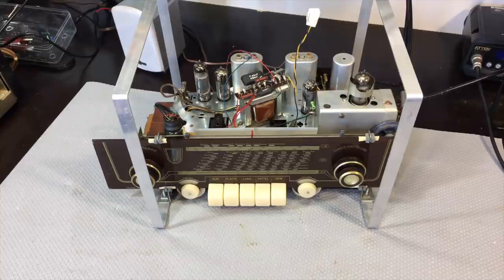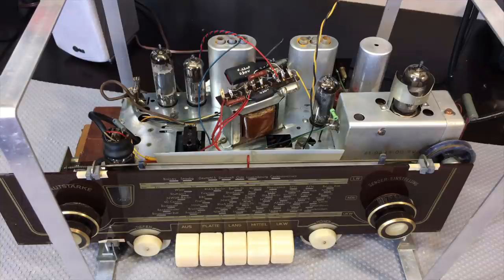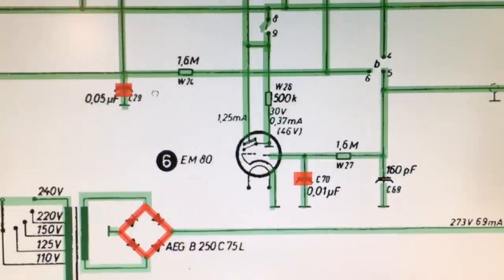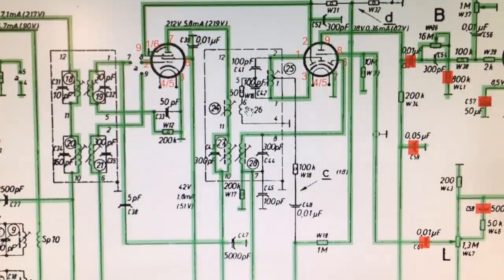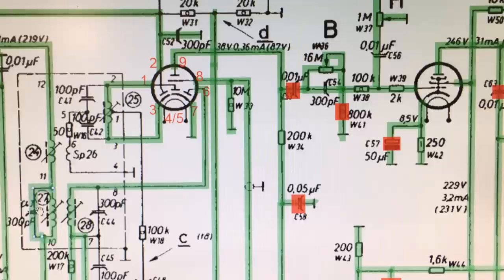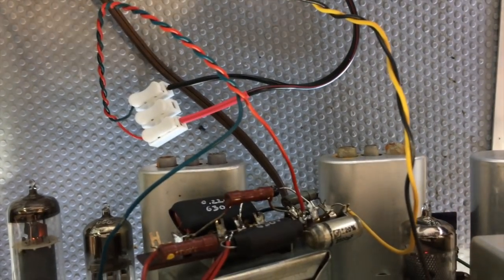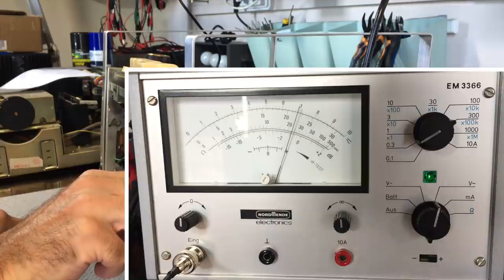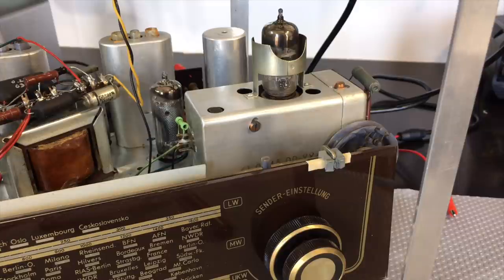Telefunken Gavotte 55 restoration part 4. Testing and aligning the AM bands.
The AM section is usually the easiest to handle, and that is the case here. Obviously, a lot has to be checked and component values verifies, so it's usually a lot of work for little change. But ... it has to be done.
The IF is also in need of alignment, so here goes.